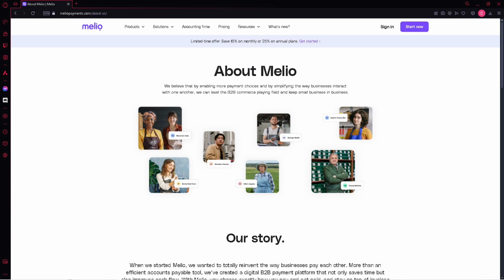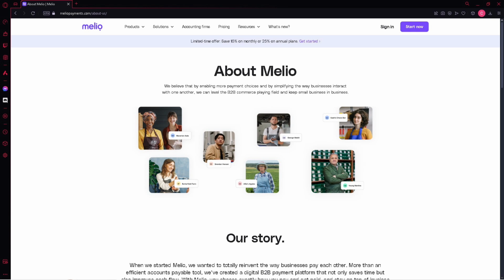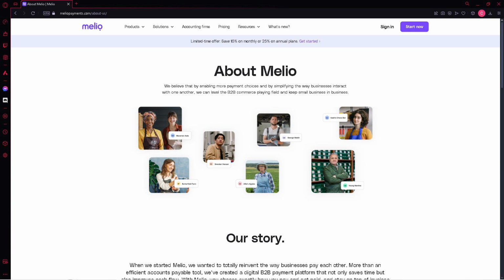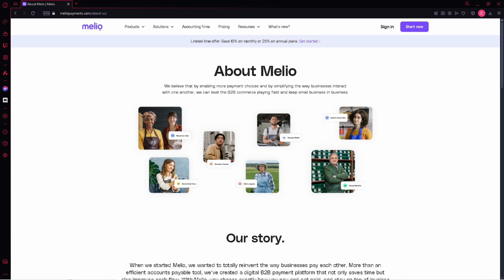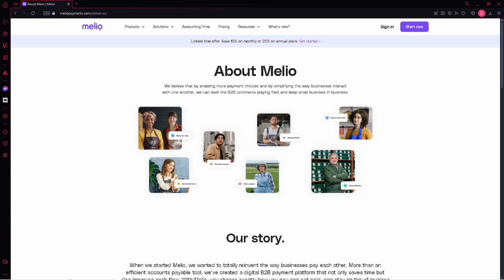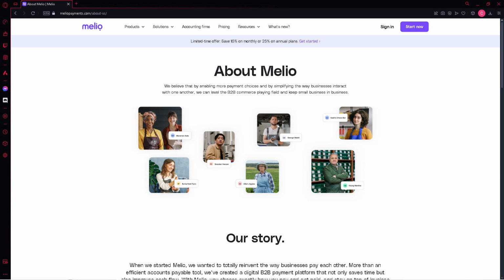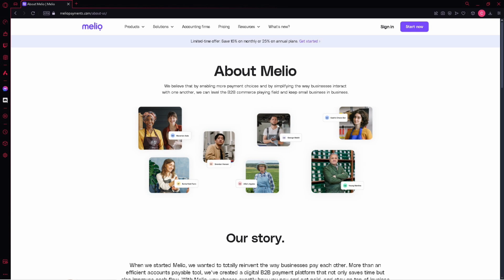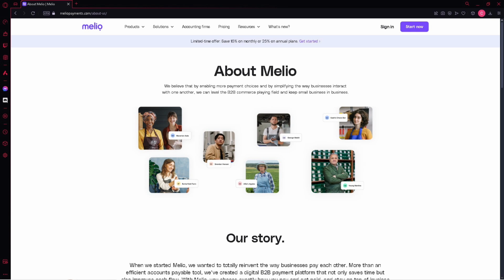Melio Tutorial for Beginners | Step-by-Step Guide to Sending & Receiving Payments with Melio (2025)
In This Video, I Will Show You Melio Tutorial for Beginners | Step-by-Step Guide to Sending & Receiving Payments with Melio (2025)